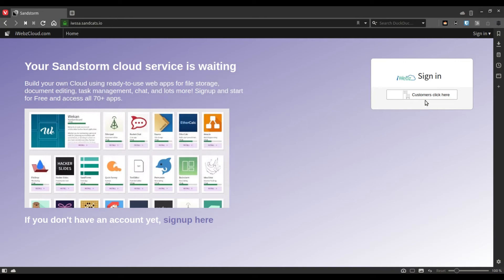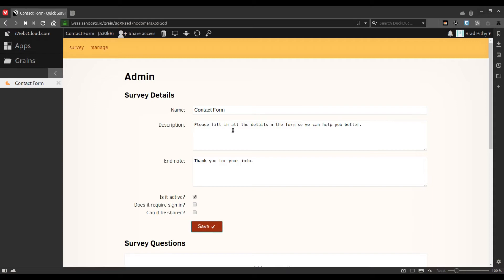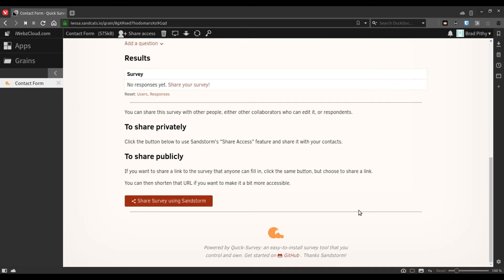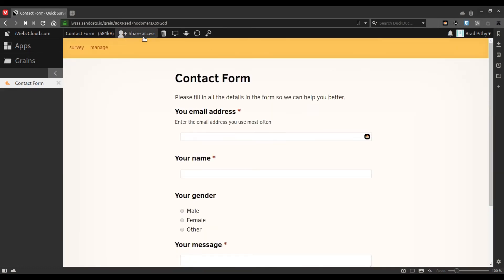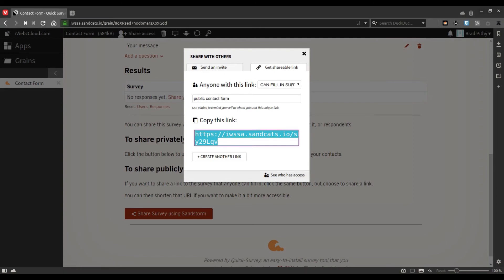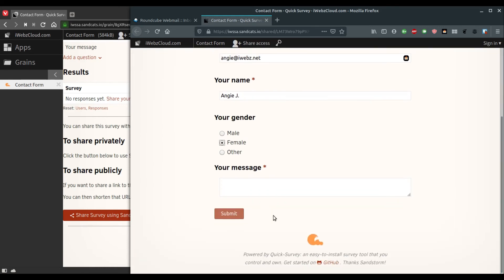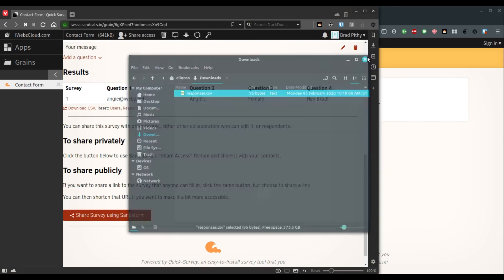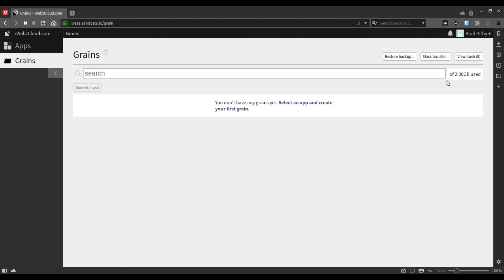Creating Forms and Polls using Quick Survey on Sandstorm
This video tutorial demonstrates how to create and use Quick Survey grains within Sandstorm system. It covers creating a Quick Survey grain (form or poll), adding form input fields, sharing access for inputs or collaboration, backup of the grain, and trashing the grain when not needed.

ABOUT IWEBZ CLOUD
iWebz Cloud offer quick and easy cloud server setups on AWS Amazon EC2.

iWebz® is a registered trademark of iWebz Retail Pvt. Ltd. (OPC), which is a company registered in India.

ABOUT QUICK SURVEY
Quick Survey is an open-source app for quickly building and releasing polls by Simon Vansintjan. This simple tool can also be used to build forms to collect inputs. It only works within Sandstorm.

ABOUT SANDSTORM
Sandstorm is an open source project aiming to fundamentally change the way we use web apps, led by ex-Google-engineer Kenton Varda.